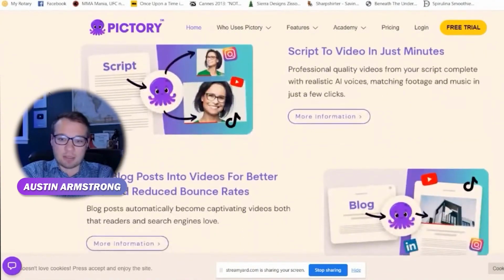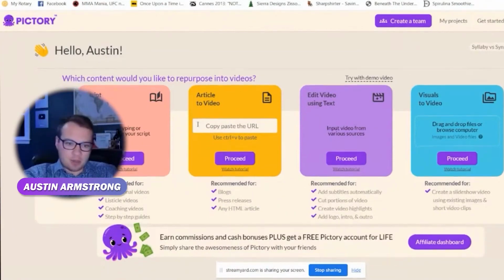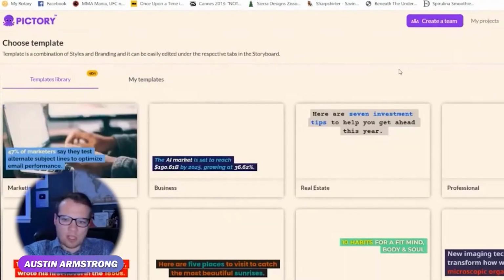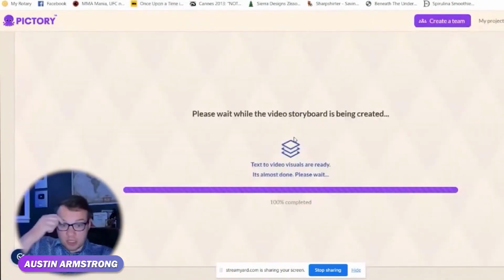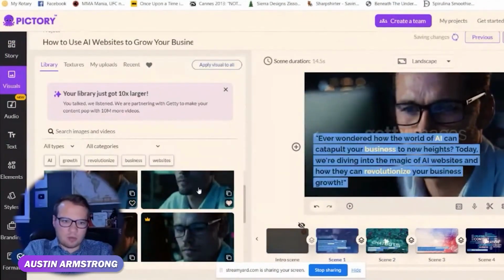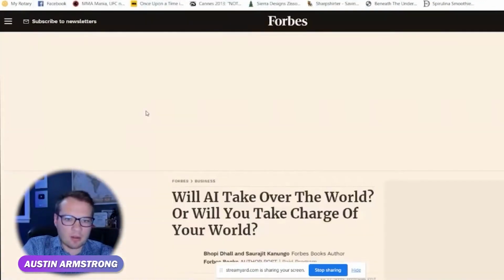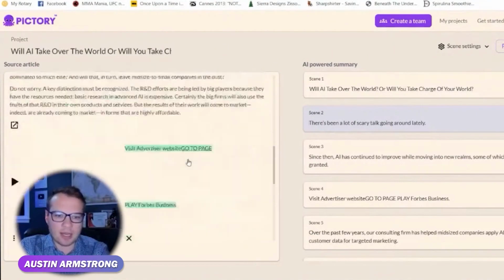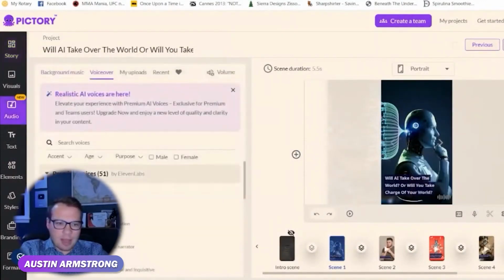Turn Your Blogs Into VIRAL YouTube Videos | Pictory.io Tutorial